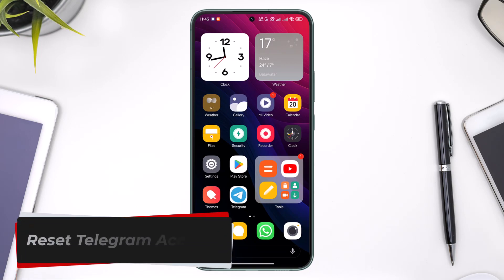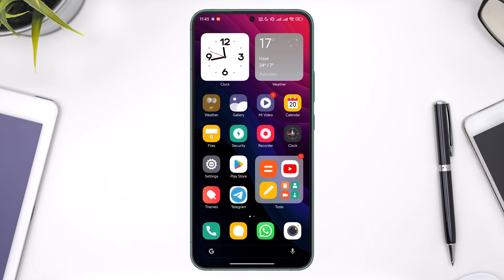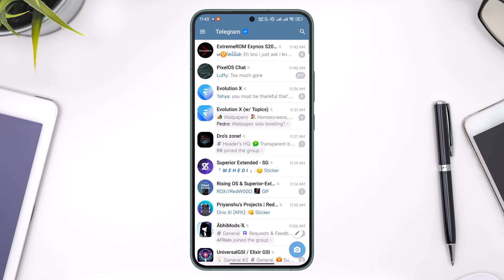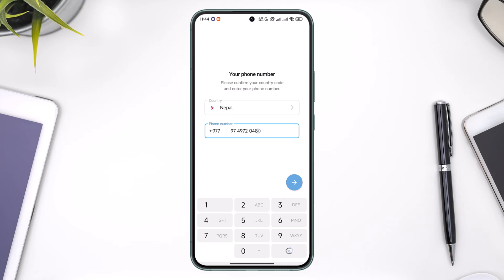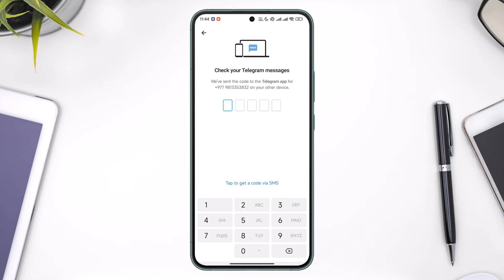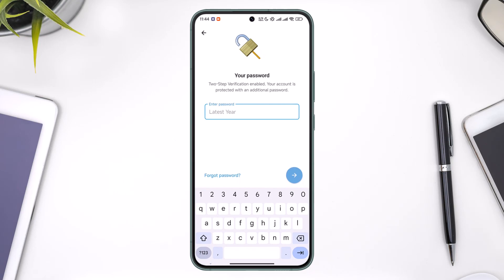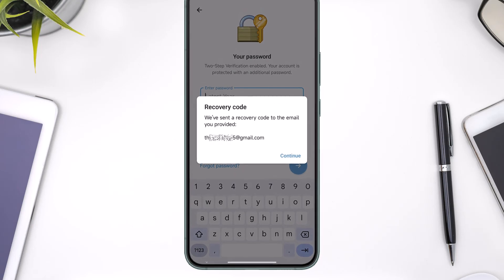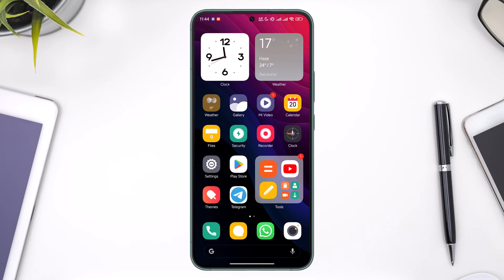Reset Telegram Account !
In this tutorial video, I am simply going to show you how to reset your Telegram account.

~Chapters:
0:00 Introduction
0:12 Reset Telegram Account
1:15 Conclusion